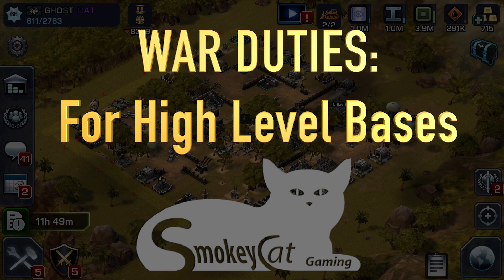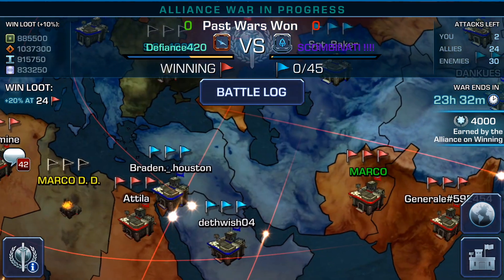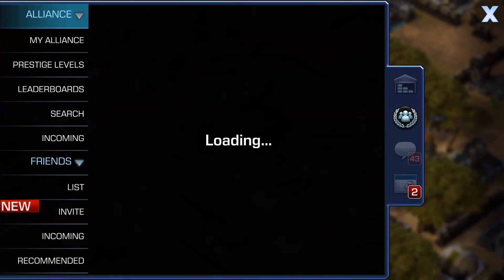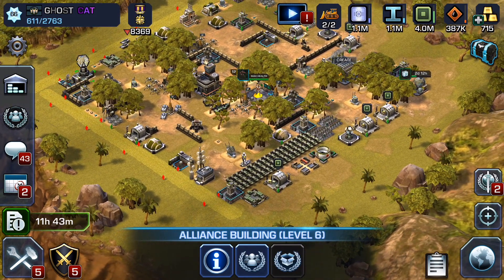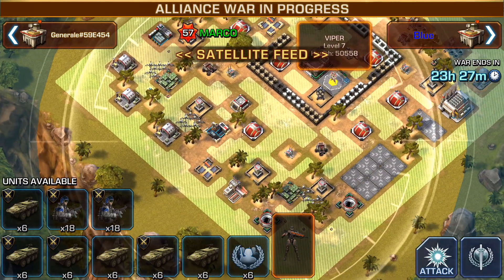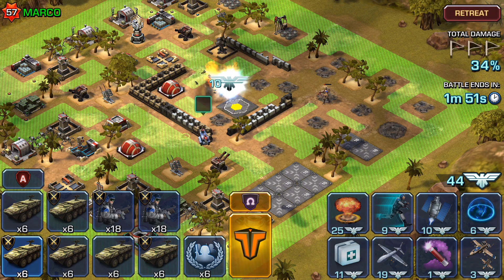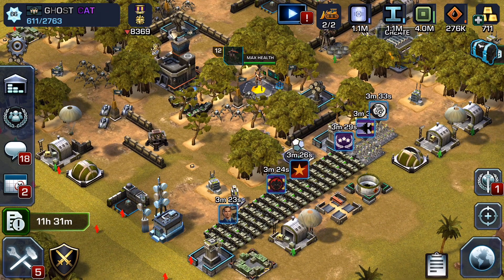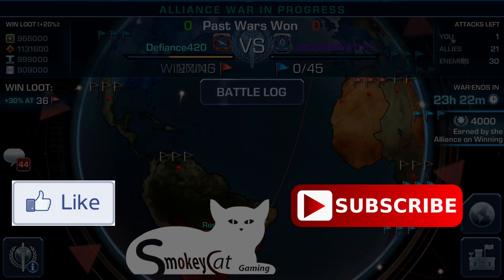Empires & Allies: War Duties: For High Level Bases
SmokeyCat shows the Duties that High level bases should do to help the alliance members.